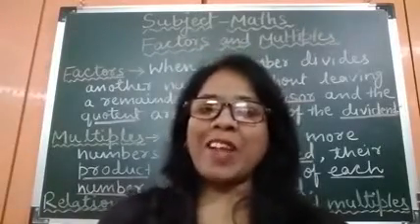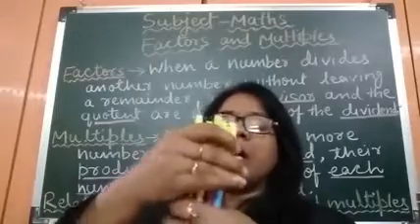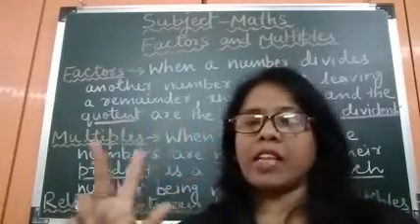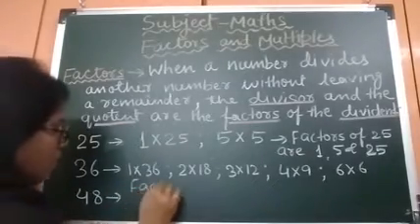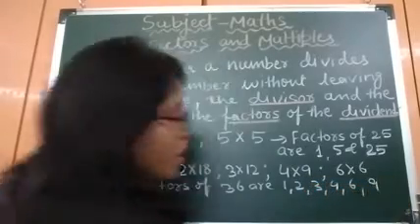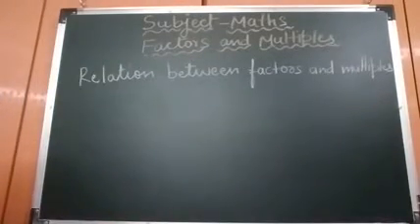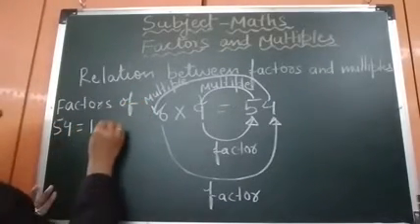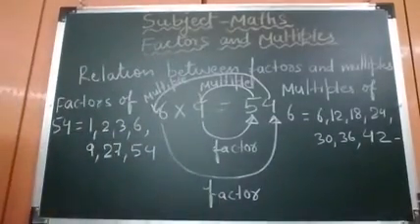FACTORS AND MULTIPLES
Brief explanation of factors of a number, Multiples of a number, relation between factors and Multiples.